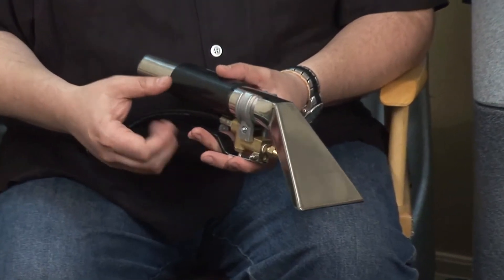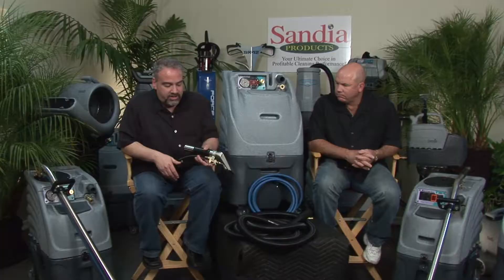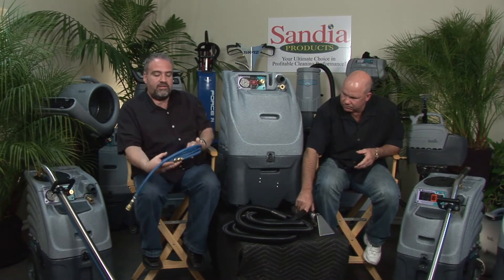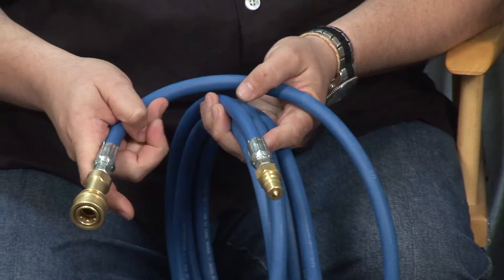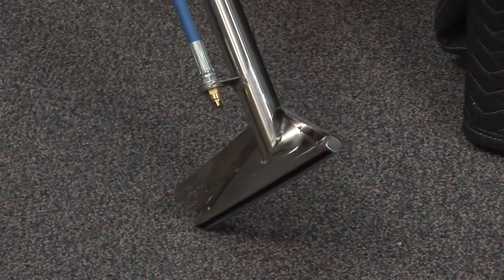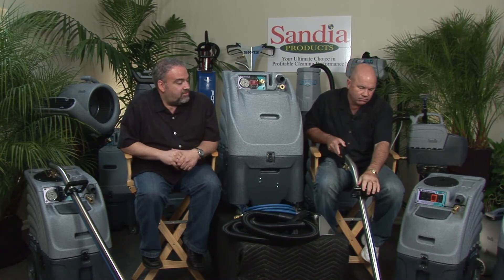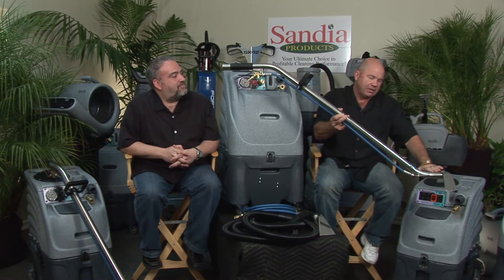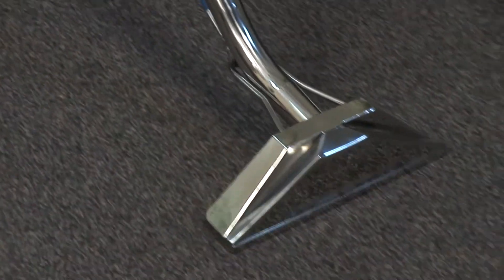Sandia Products - 6- and 12-Gallon Sniper Carpet Extractor Accessories Features and Benefits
Learn about the features and benefits of the our carpet extractor hoses and tools. These accessories may be used with all Sandia Products 6- and 12-Gallon Carpet Extractors.

TOOLS:
10-0501: 4" Stainless Steel Upholstery Tool (required for machines with heat)
10-0861: 12" Stainless Steel Dual Jet S-Bend Wand
10-0863" 12" Titanium Dual Jet Wand with Teflon Glides
80-8008: 12" Stainless Steel Single Bend 1-Jet Wand
10-0512: Stainless Steel Crevice Tool

SOLUTION HOSES:
80-0502: 25 Ft. Solution Hose Assembly with 1/4" Female and Male Quick Disconnects
80-8007-A: 15 Ft. Solution Hose Assembly with 1/4" Female and Male Quick Disconnects

VACUUM HOSES:
80-0503: 25 Ft. Vacuum Hose with Cuffs Assembly
50-1008-A: Complete 15 Ft. Vacuum Hose Assembly (1-1/4")

KITS:
80-0500: 25 Ft. Vacuum and Solution Hoses and Stainless Steel Dual Jet Wand Kit
80-8009-A: 12" Stainless Steel Single Bend, 1-Jet Wand with 15 Ft. Vacuum and Solution Hoses
80-8010: 4" Stainless Steel Upholstery Tool with 15 Ft. Vacuum and Solution Hoses

ACCESSORIES:
HOSE HANGER: Hose Hanger for Carpet Extractors
80-0510: Black Mesh Utility Bag (24" x 36")